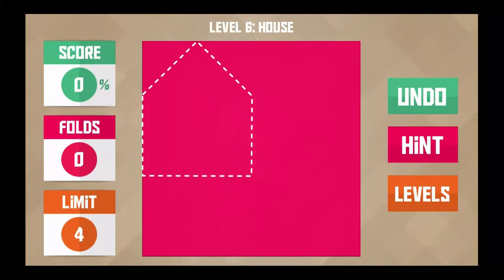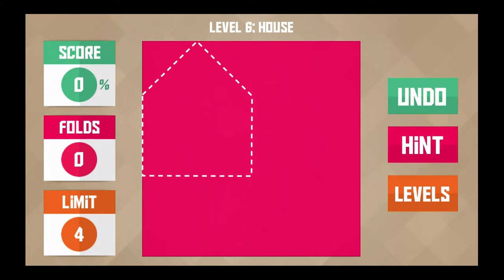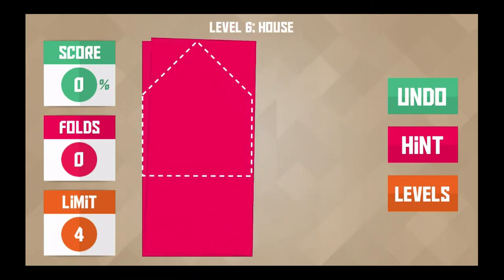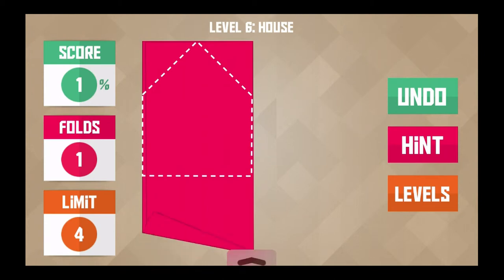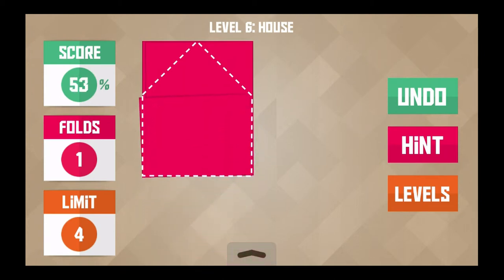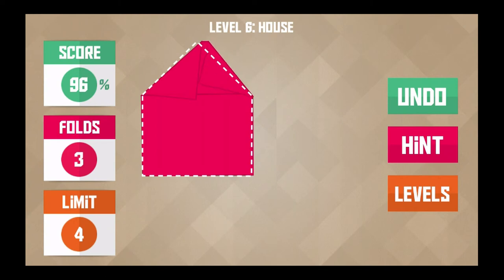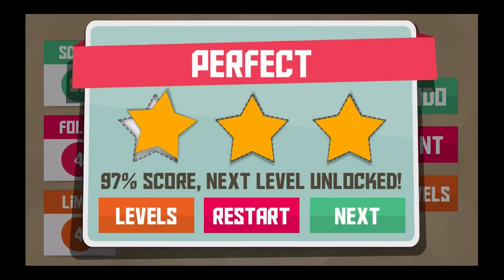Paperama Level 6 - 3 Stars - House - iPhone Walkthrough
Here is my strategy with hints and tips to get 3 gold stars on Paperama Level 6 entitled "House". This is the iTunes App Store version. I am playing this walkthrough on my iTouch 5.